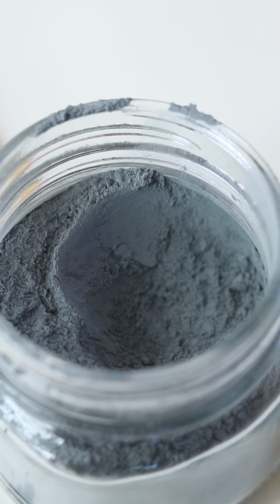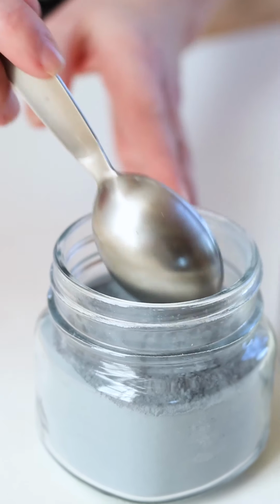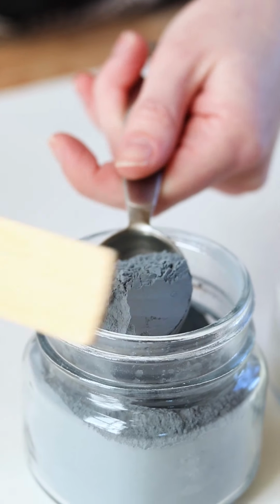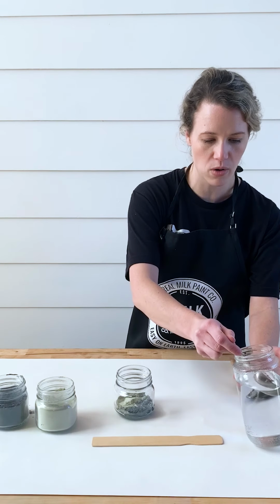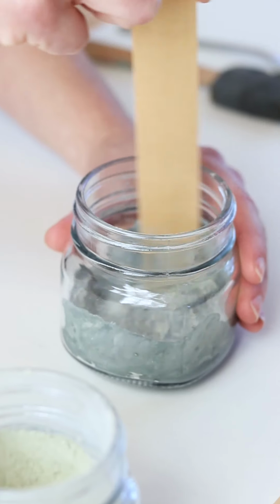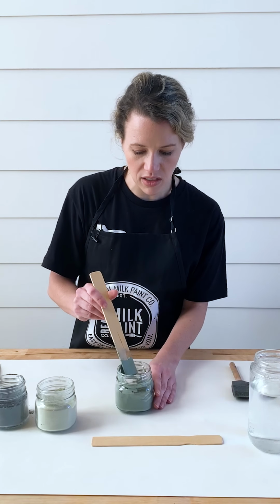Mix It Monday Ep. 3 | Blue Spruce & Granny Smith Green Real Milk Paint® (Vertical Video)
Real Milk Paint comes in a powdered form that makes it easy to mix and create custom colors like this one! We recommend mixing the powdered colors together first and then adding water exactly like in the video! The ratio should be 1:1, 1 part powder to 1 part water. Real Milk Paint is food-contact-safe, non-toxic, and chemical-free!